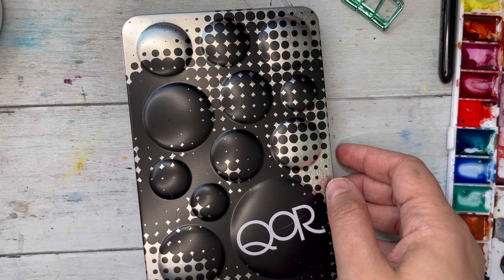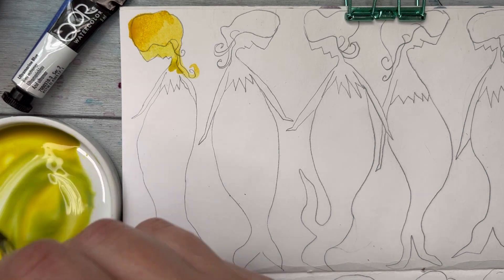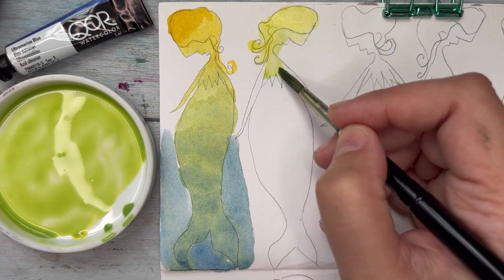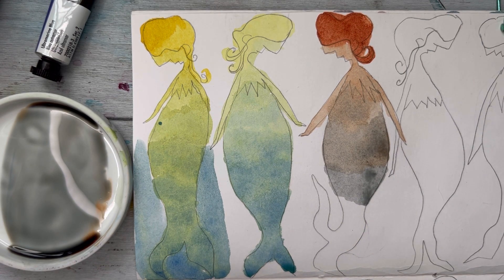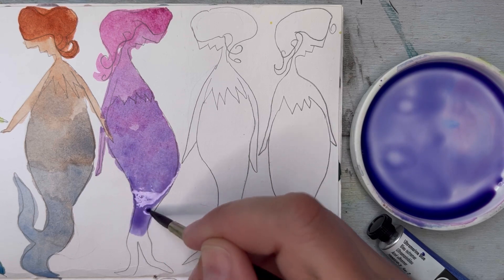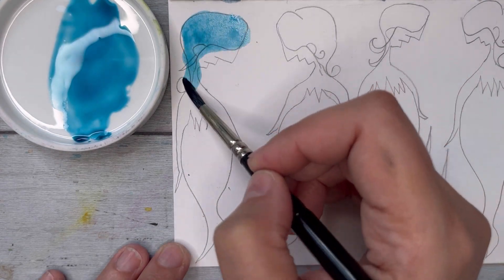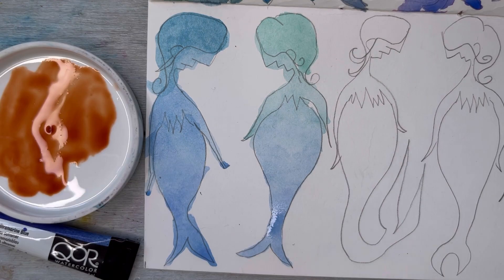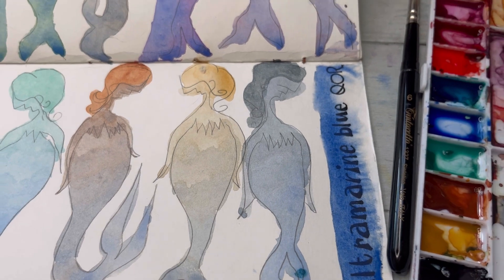Mixing Ultramarine Blue - Qor watercolor 12 introductory palette - mermaid swatches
Working for the first time with a ‘traditional’ palette - Qor introductory 12 tubes watercolor palette.

Mixing ultramarine blue with all the colors in the palette to see how many new different colors I can obtain.

And using swatch mermaids, naturally…😀